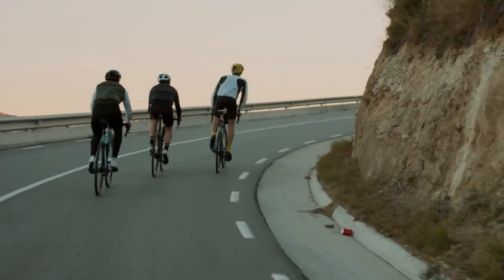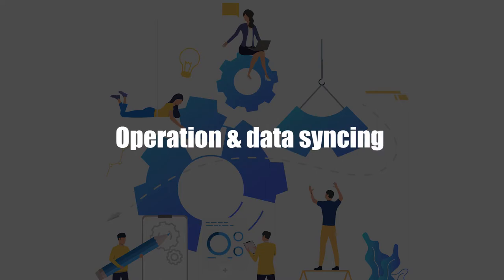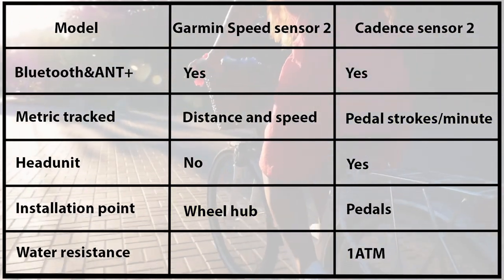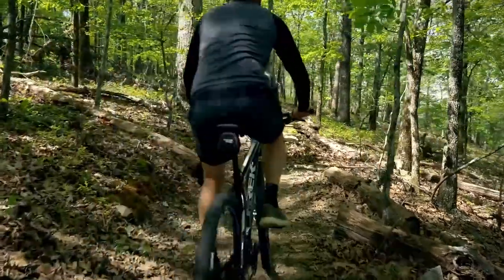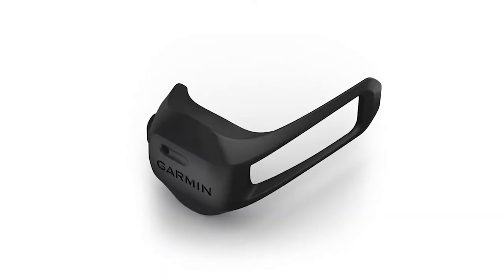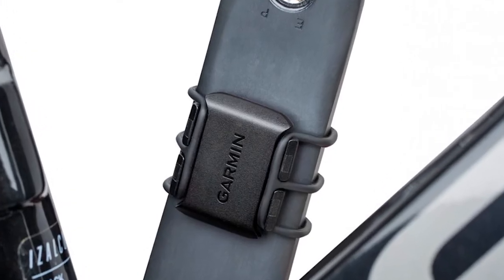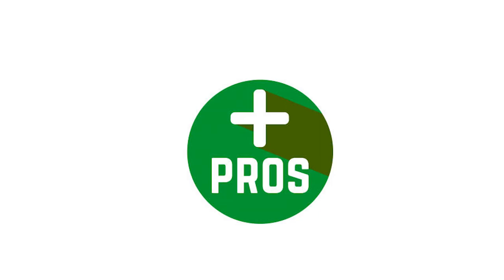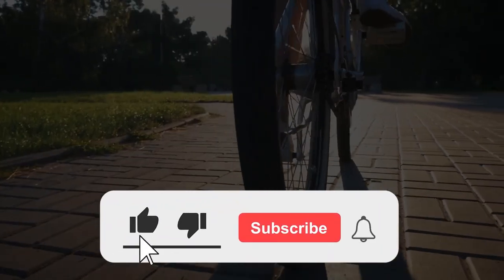Garmin Speed Sensor 2 vs Cadence Sensor 2: What Are The Differences? (A Detailed Comparison)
Garmin Speed Sensor 2 vs Cadence Sensor 2: What Are The Differences? (A Detailed Comparison). Today we are going to review two popular bike sensors: Garmin Speed Sensor 2 vs Cadence Sensor 2.

So the main difference between the two is the metric measured
Garmin Speed Sensor 2 measures the distance and speed and is installed on the wheel hub. Cadence Sensor 2 measures the pedal strokes per minute and is installed on the pedal arms.